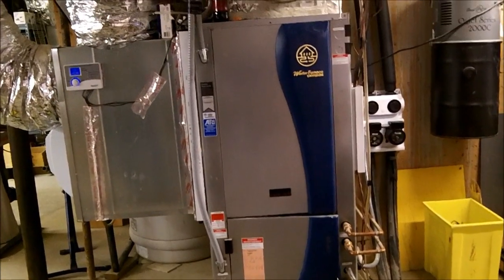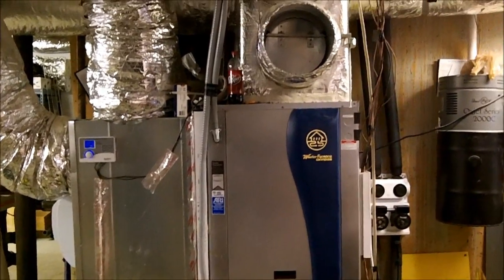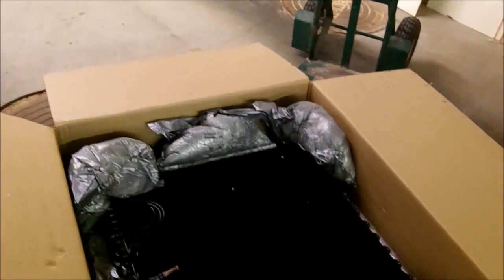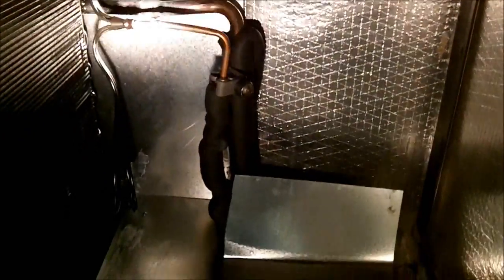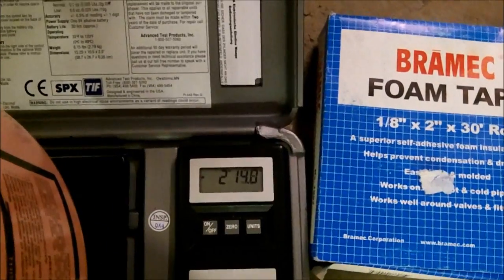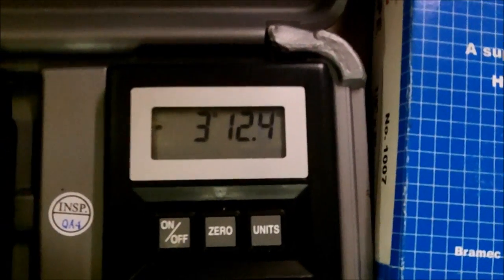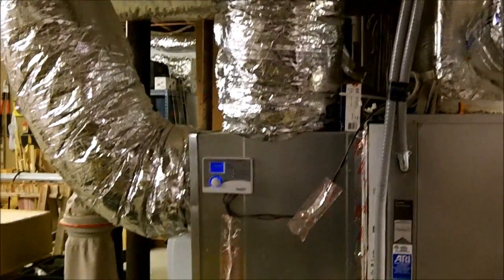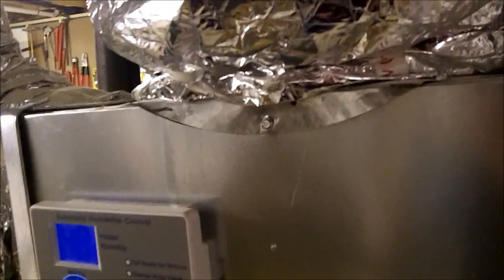Geothermal Evaporator Change Out.wmv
In this video I show the steps in changing the evaporator coil in a geothermal package unit.